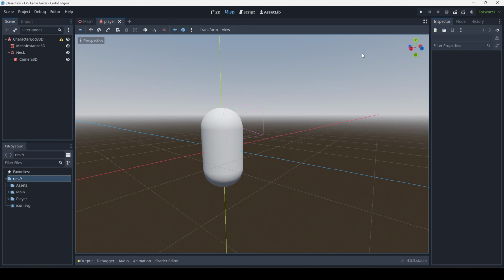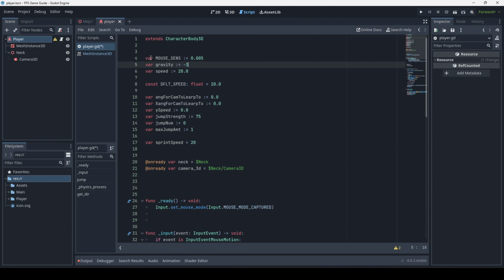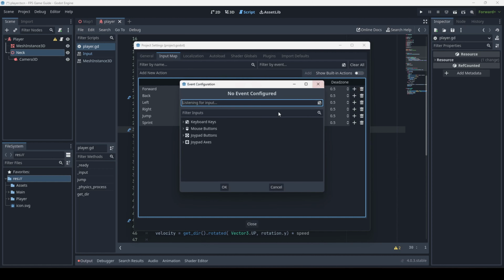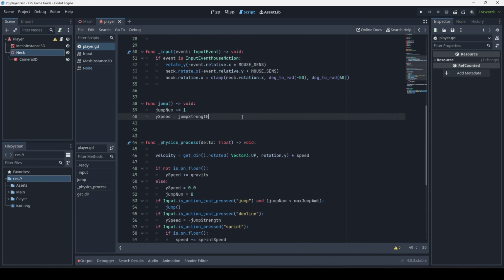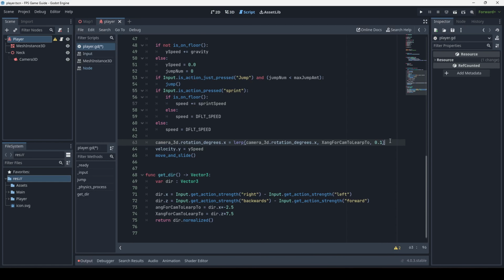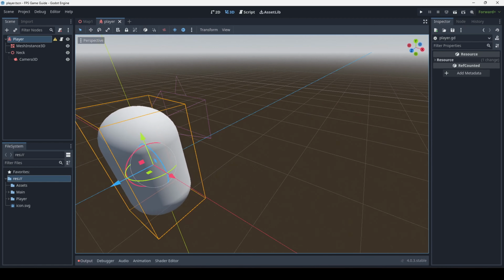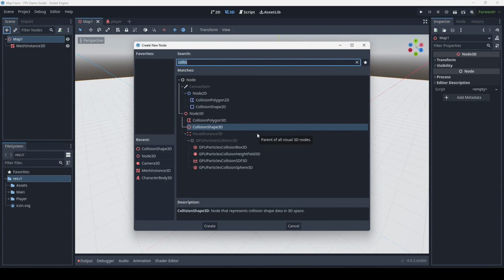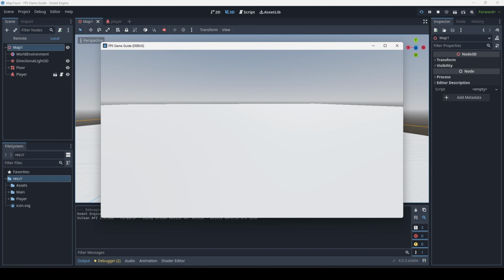The only Godot Series you’ll ever need (FPS Edition) EP 2: Creating The Player + Collisions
The title explains most of it. If you want to create an FPS game while just beginning Godot then you should probably watch the video.

0:00 Introduction
1:20 Player Script
28:19 Collisions
12:23 Creating a basic map
38:18 Results + Outro